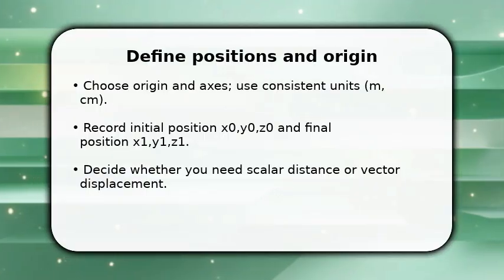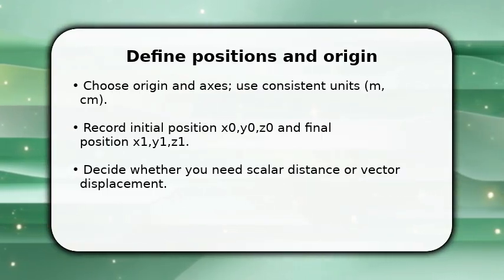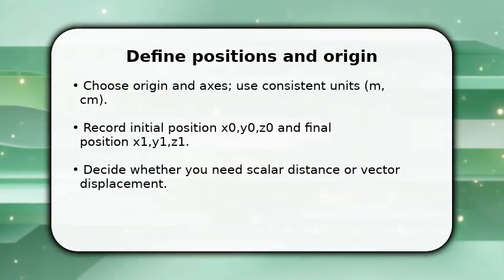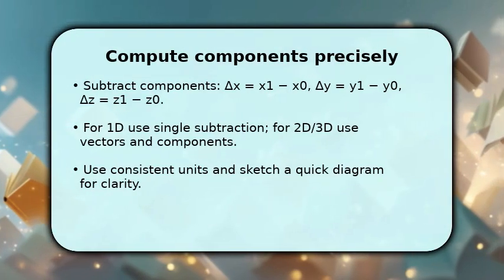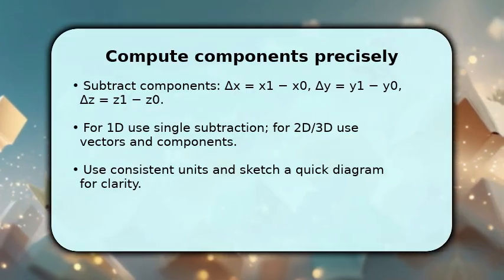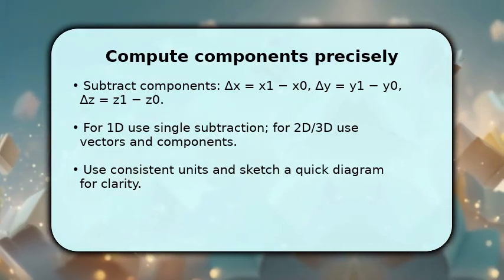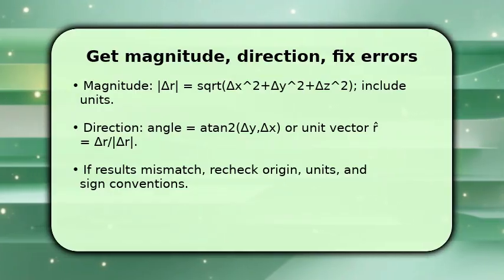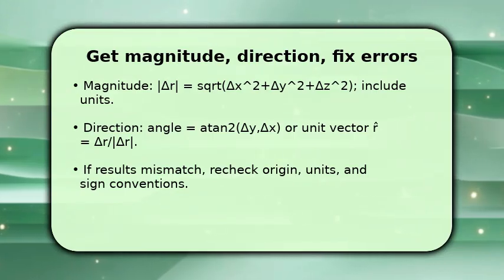How to Get the Displacement - Easy Guide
How to Get the Displacement - Easy Guide | 🔒 Surfshark VPN Deal — Stay private and secure. $1.99/mo + 3 Months Free ▸

Dive into the world of physics and discover how to calculate displacement easily. This step-by-step guide simplifies complex concepts, making it accessible for learners at all levels.